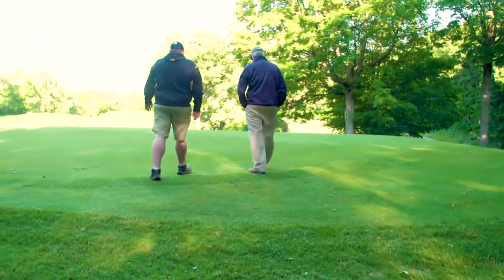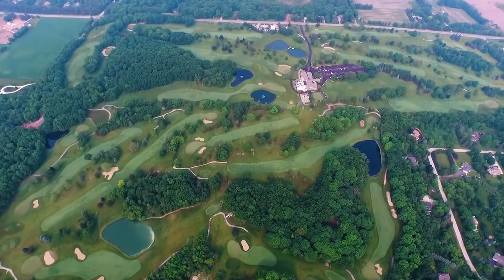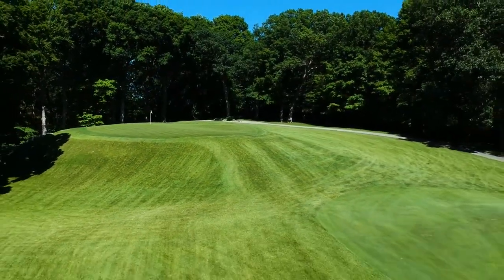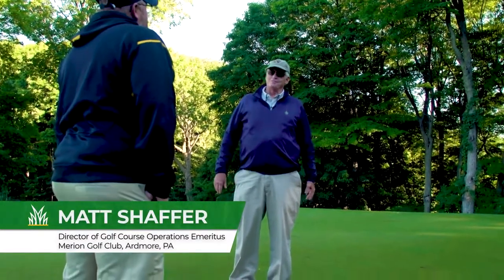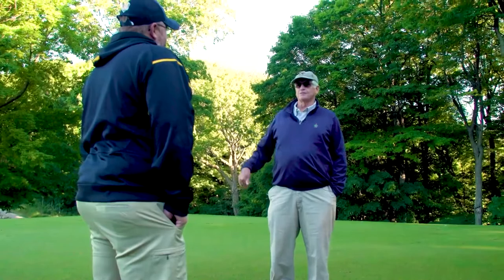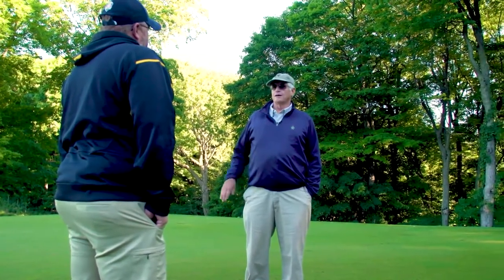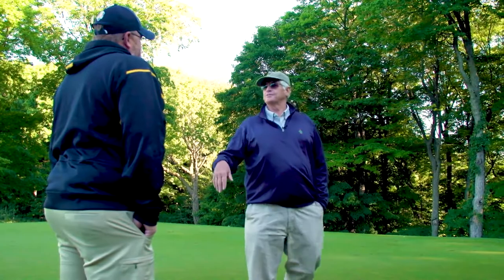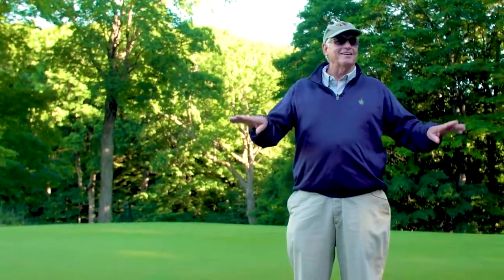Mondays with Matt: Short Stories with Matt Shaffer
In this episode of Mondays with Matt, Matt Shaffer shares a few personal stories while touring West Bend Country Club.